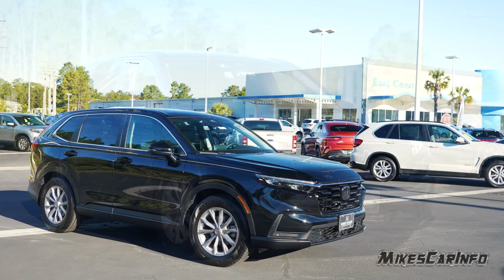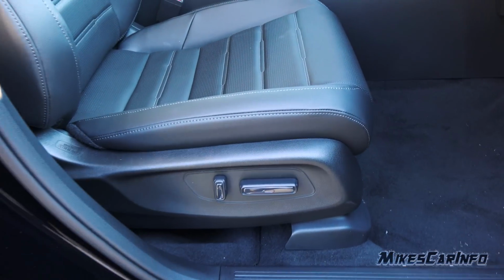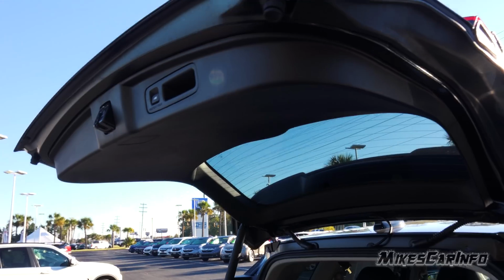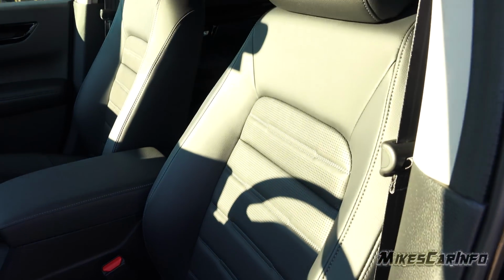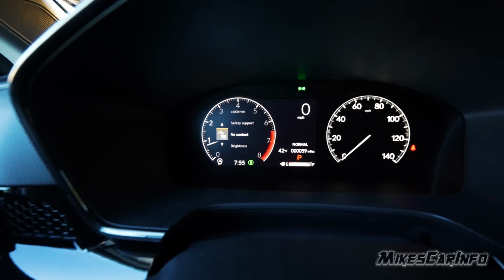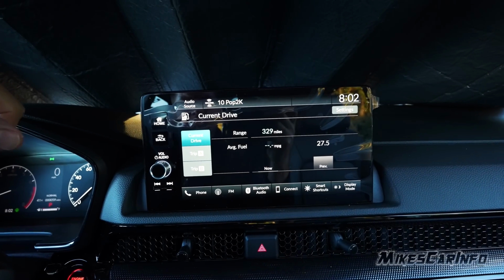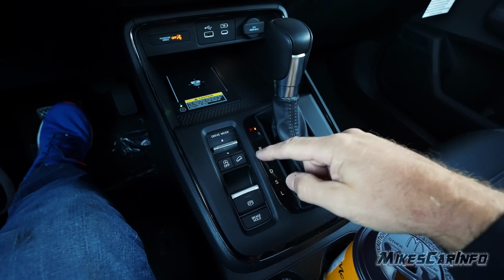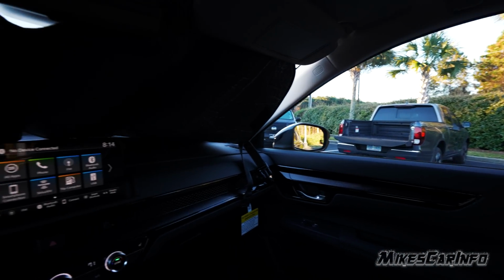👉 2023 Honda CR-V EX-L -- Detailed Look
Special thank you to
8756 A Highway 17 Bypass South
Myrtle Beach, SC 29588

Refined 1.5-Liter Turbo Powertrain on EX and EX-L
The updated and refined direct-injected 1.5-liter turbocharged 4-cylinder engine under the hood of EX and EX-L grades demonstrates that even as Honda heads into the electrified era, the company continues to make important improvements in the efficiency and performance of its internal combustion engine technology.

Multiple enhancements to the 1.5-liter turbo provide a more refined driving experience and enhanced power delivery. Running on regular unleaded gas, the engine produces 190 horsepower @ 6,000 rpm (SAE net) and maintains peak power over a broader range at high revs than before. Its 179 lb.-ft. (SAE net) peak torque spans 1,700-5,000 rpm, arriving 300-rpm earlier than before for a more responsive feel.

VTEC variable valve timing is now used on the exhaust side of the twin-cam head. This helps improve exhaust efficiency and optimizing valve overlap, efforts that contribute to improved fuel efficiency.

The 6th generation of Honda's most popular SUV, the all-new 2023 Honda CR-V is perfect for daily life or weekend escapes, with a rugged and sophisticated design inside and out, a more spacious interior, increased utility and a more advanced hybrid system for a sportier driving experience.

Benefitting from longer and wider premium proportions and a significantly broader stance, CR-V further advances the new Honda design direction with a low horizontal beltline, a long, powerful front end and clean detailing. Its strong new looks are backed up by a more fun-to-drive personality, more confident, refined dynamics and increased power and capability.

The all-new 2023 CR-V is available in four trim levels, including the new hybrid-powered and even more boldly styled CR-V Sport and Sport Touring as the new top-of-the-line models in the CR-V lineup. With a new, more advanced hybrid-electric system, they offer the most fuel-efficient and sporty driving experience and serve as a key step in Honda's electrification strategy, eventually to represent up to 50% of CR-V's annual sales.

Inside, the new CR-V is quieter, more comfortable and more versatile, with the most cabin and cargo space ever in a CR-V. With premium, high-quality materials, upscale touches and improved visibility, CR-V's sporty, modern and spacious interior is a fresh take on Honda's new interior design direction, introduced with the 2022 Civic and found in the 2023 HR-V. The wide instrument panel features clean surfacing and a striking metal honeycomb mesh that conceals the air vents for an uncluttered and harmonious look. New front Body Stabilizing Seats reduce fatigue and improve posture.

Intuitive and intelligent technology also has been smartly integrated into the cabin. Standard features include a digital instrument display, a 7-inch touchscreen audio system with Apple CarPlay® and Android Auto™ compatibility, and USB charging ports for the driver and passenger. CR-V EX-L and Sport Touring feature a 9-inch touchscreen with wireless smartphone integration, plus wireless phone charging. For rear seat passengers, two charging ports are standard on Sport and Sport Touring.

CR-V comes standard with new and advanced active and passive safety technology to maintain its reputation as a leader in safety performance, including expanded and improved Honda Sensing® safety and driver-assistive technology with a new front sensor camera and radar system. Next-gen front airbags, as well as new front knee and rear side-impact airbags, also are standard. An updated version of Honda's Advanced Compatibility Engineering™ (ACE™) body structure is designed to exceed current and future frontal crash tests, including oblique collisions.

The all-new 2023 CR-V and CR-V hybrid models are manufactured in three plants in Ohio, Indiana and Canada using domestic and globally-sourced parts, continuing the legacy of Honda's commitment to build products close to the customer. CR-V is America's best-selling crossover since 1997 and the best-selling Honda vehicle every year since 2017.